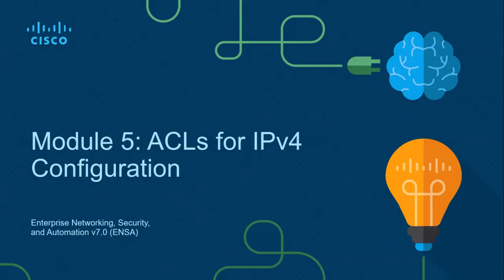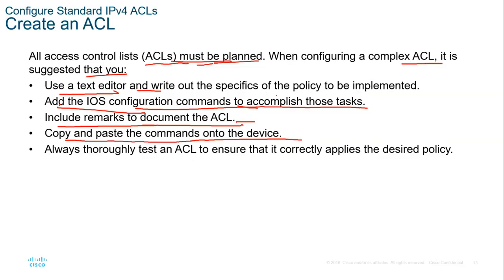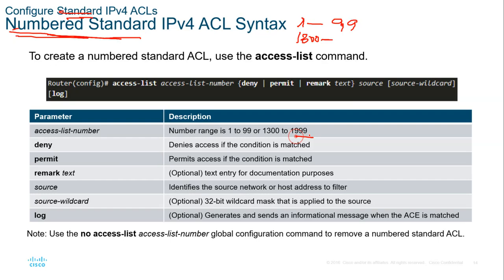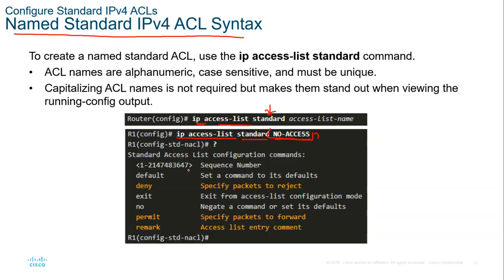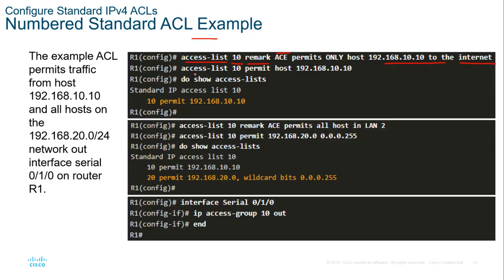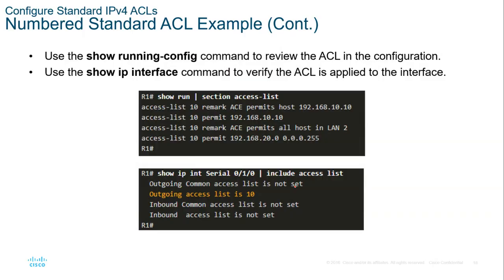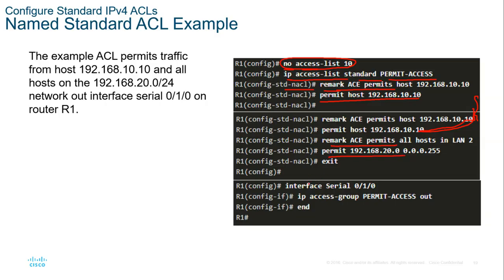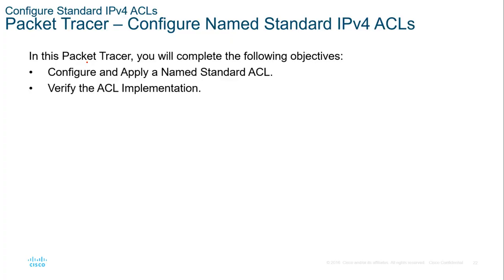ACLs For IPv4 Configuration - Part 1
Access Control Lists (ACLs) are one of the most powerful tools used in network security and traffic management.
They allow administrators to filter traffic, control access, and improve network performance by defining rules that permit or deny packets based on specific criteria.

This module focuses on how to configure and apply ACLs for IPv4, particularly standard and extended ACLs, and understanding their operation.